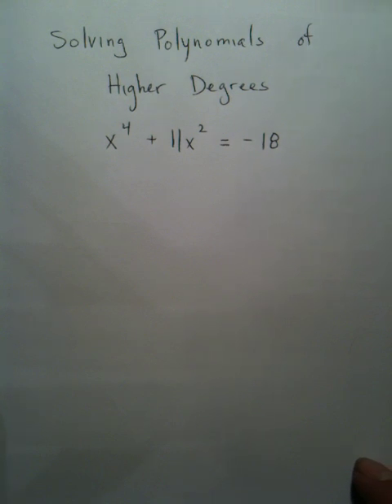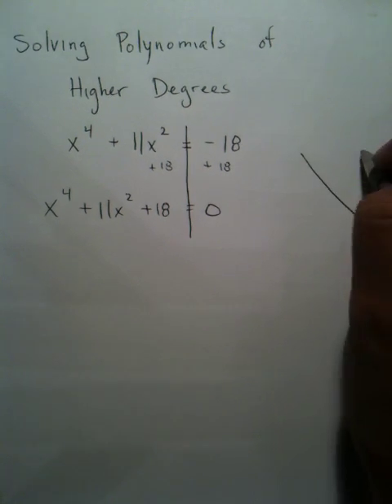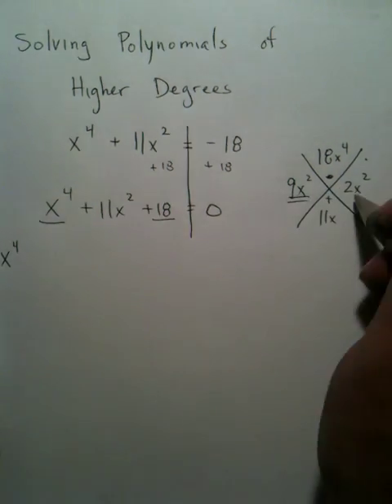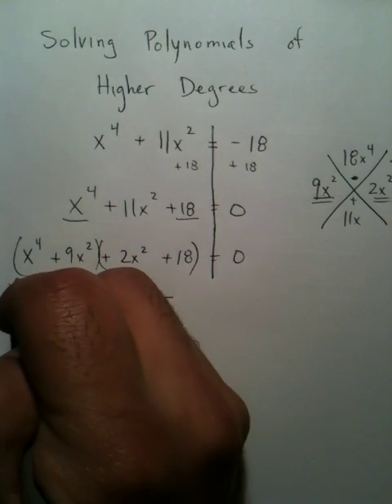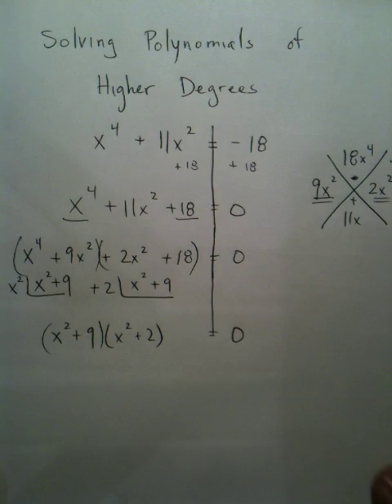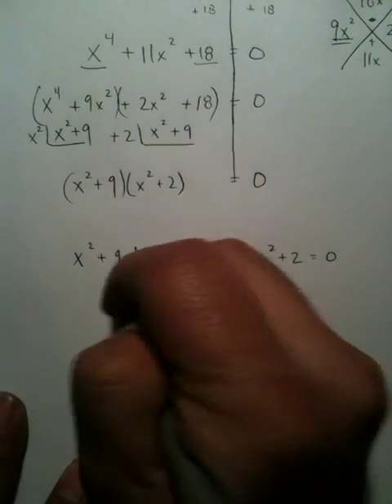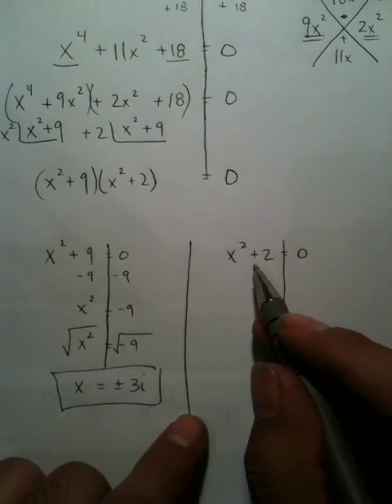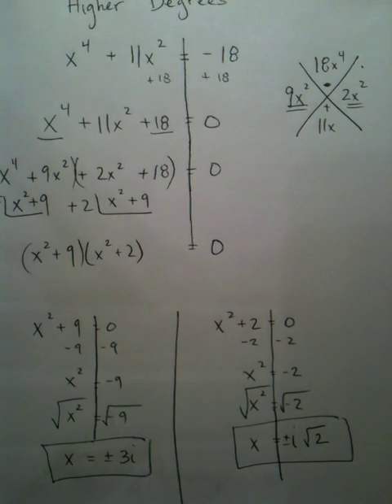Moya Math Algebra 2 (Solving Quartics Using Maagic X)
How to solve a quartics (Polynomials with a power of 4).  This video shows how to factor a quartic with 3-terms.  I refer to the guess and check method as the Maagic X.